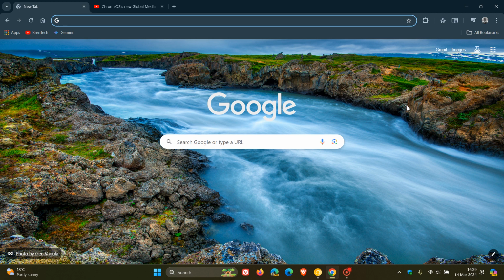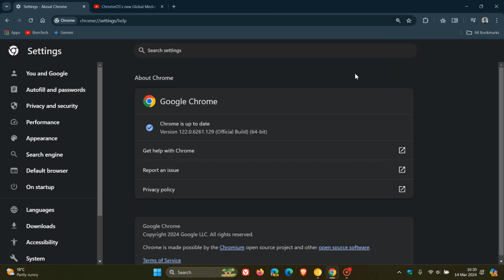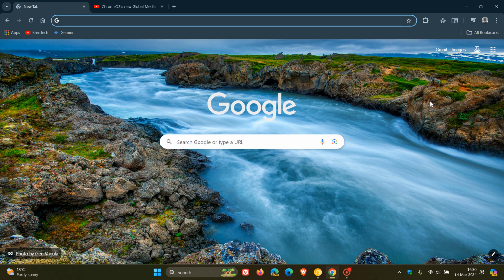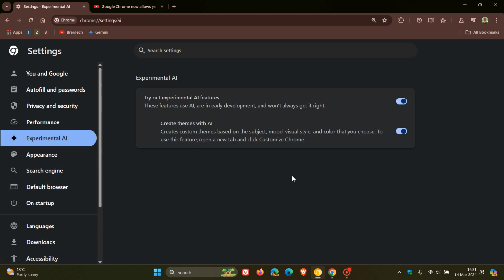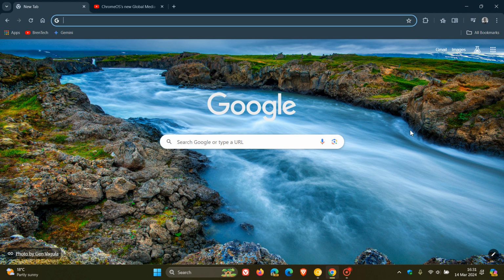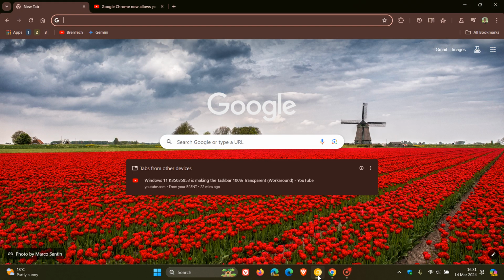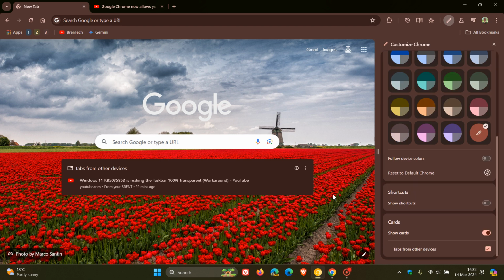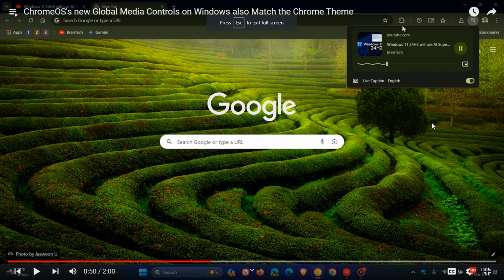Google Chrome 123 Early Stable Released - Available to All Users Next Week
Google has rolled out Chrome 123 early stable release to a small percentage of users, with the majority of people getting the release next week starting March 19, 2024 at the normal scheduled date.